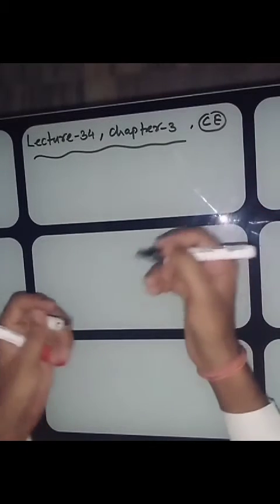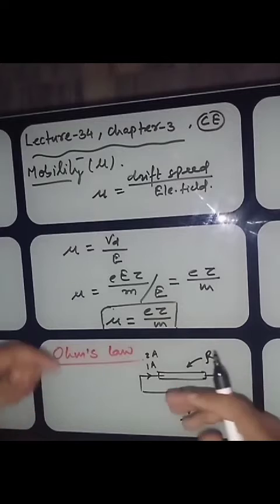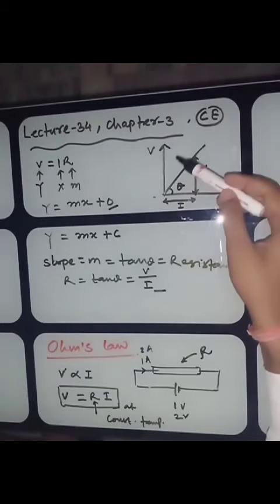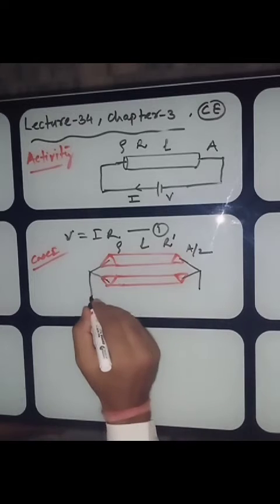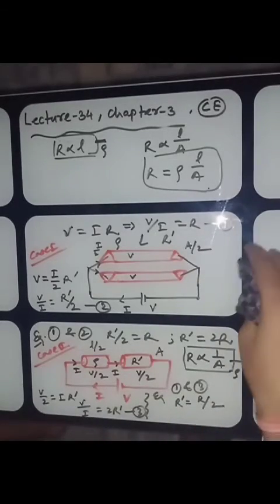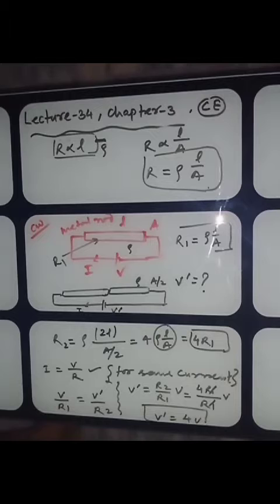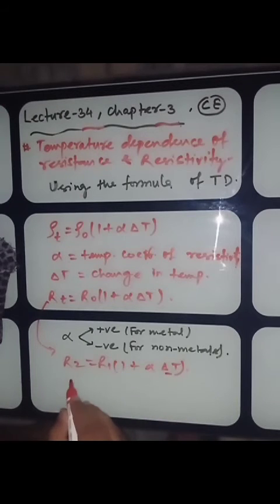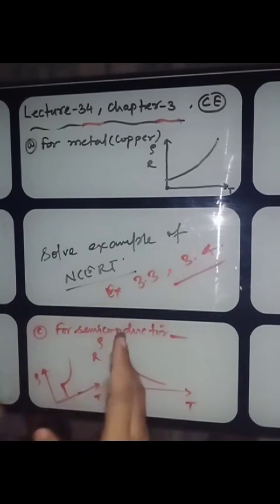Current electricity || Concept of mobility and Ohm's law || by B S Pandey || Lecture 34